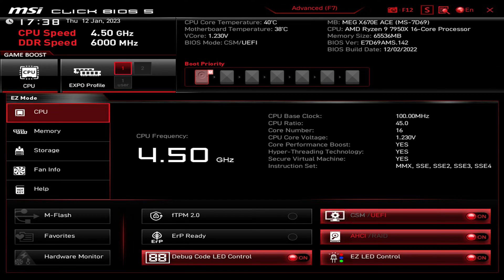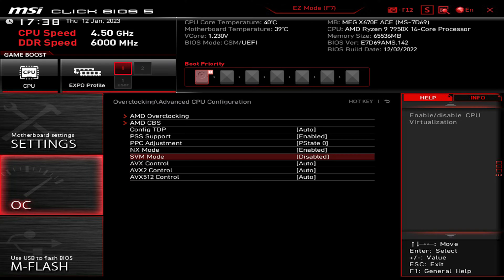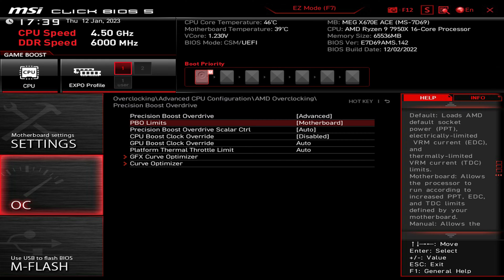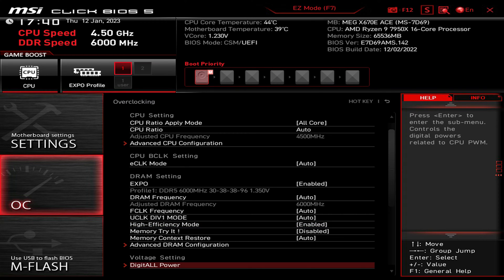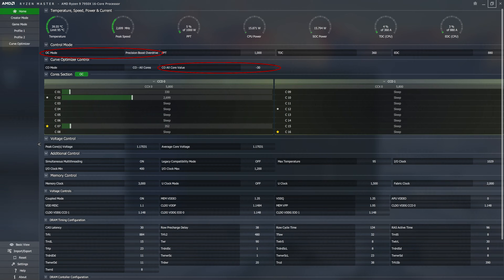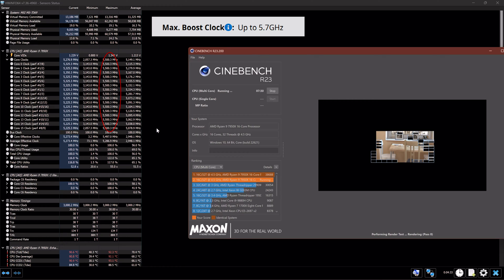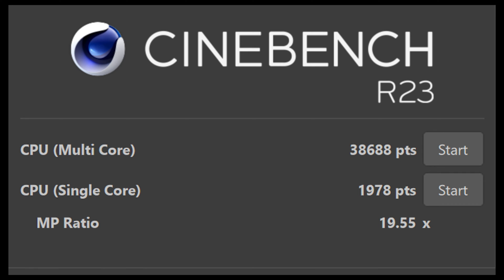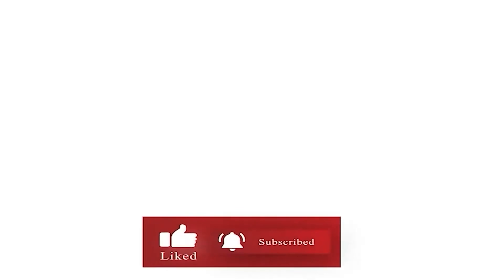PBO Overclocking guide with Ryzen 7950x ( Easy method For Beginners and Advanced users )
step by step overclocking of the Ryzen 7950X using the AMD PBO overclocking method
this guide can be used for other Ryzen processors that support the PBO feature as well

CPU : AMD Ryzen 7950x
Motherboard : MSI MEG X670E ACE
AIO Cooler : MSI MEG CORELIQUID S360
RAM : G.SKILL Trident Z5 Neo RGB  F5-6000J3038F16GX2-TZ5NR
GPU : MSI GeForce RTX® 4090 SUPRIM X 24G
PSU : MSI MEG AI1300P

please share your feedback or opinion
Thanks!